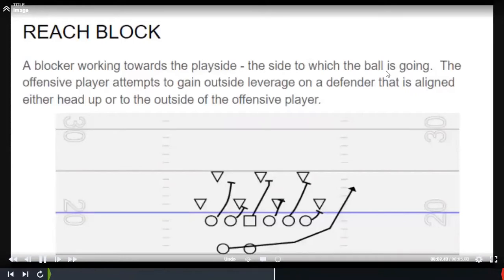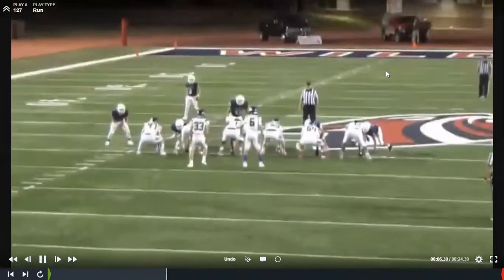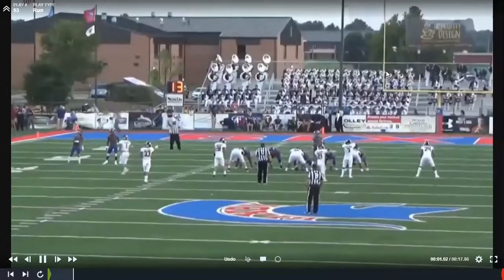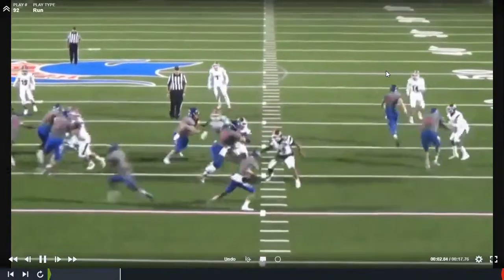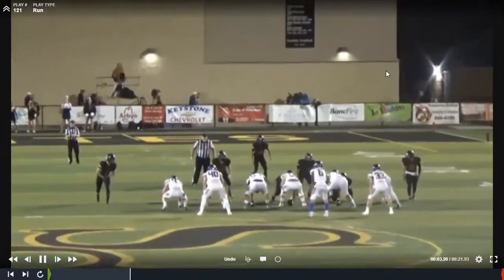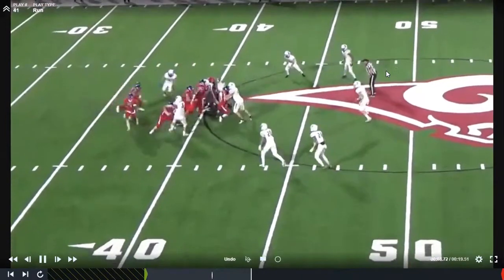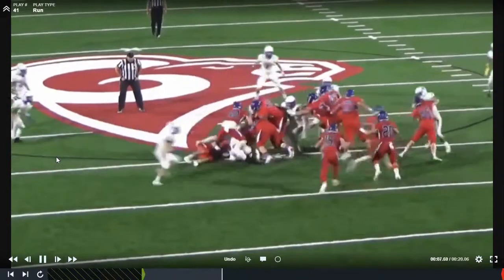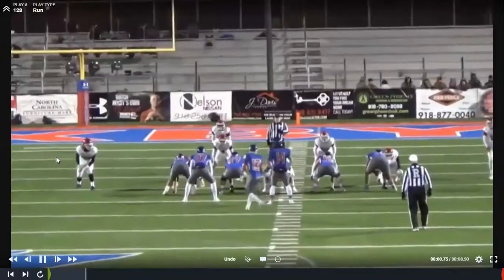Reach Blocks & Down Blocks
This 5 minute football details 2 types of blocks.  The reach block and the down block.